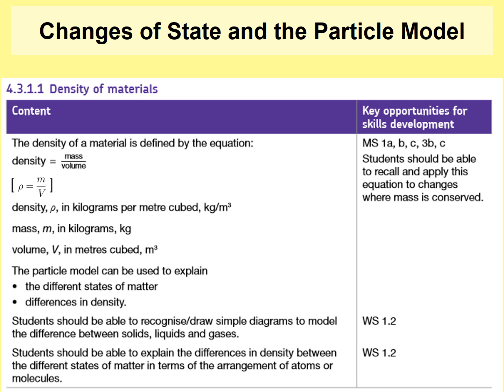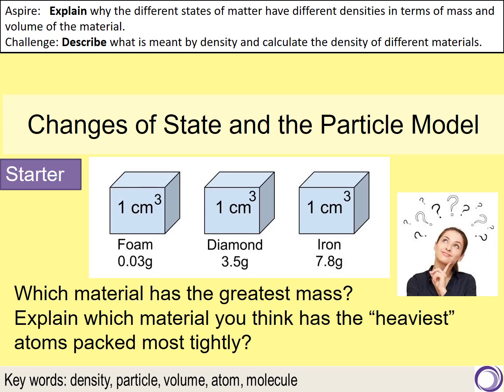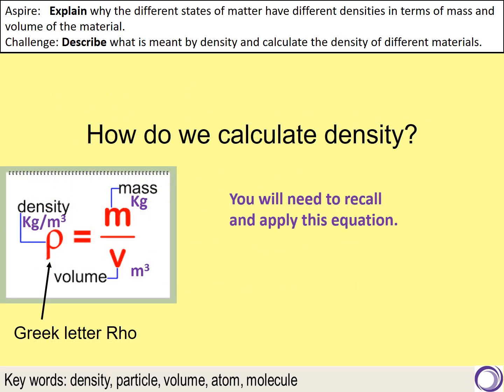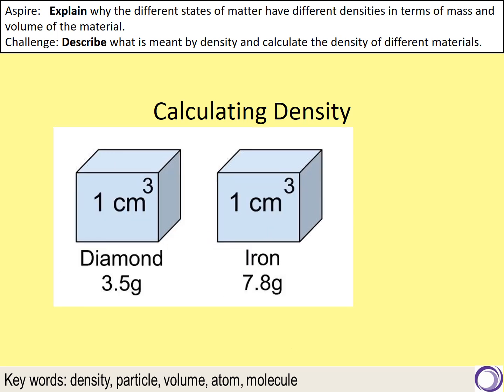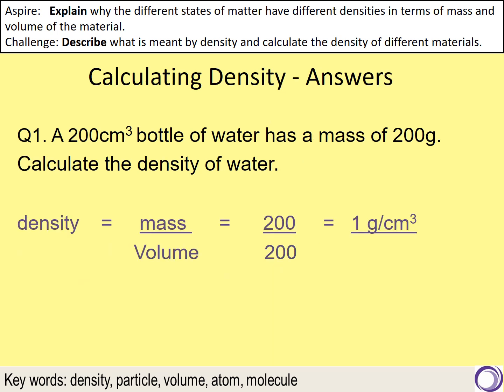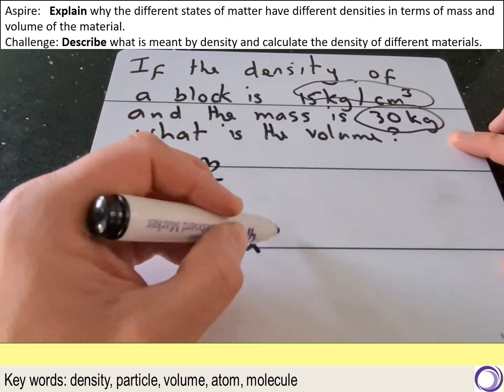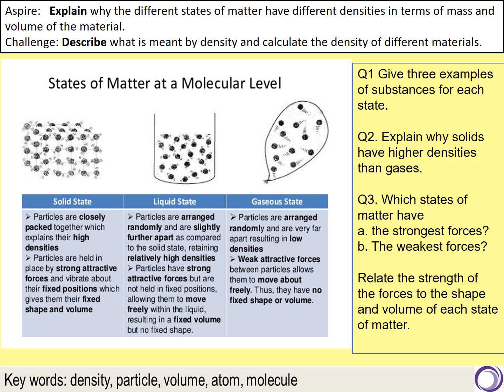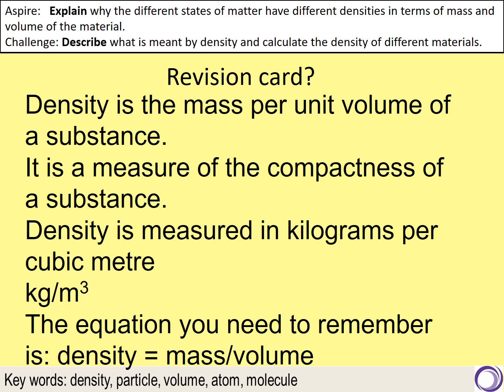Changes of State and the Particle Model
Lesson 1 in the GCSE Particle Model of Matter topic